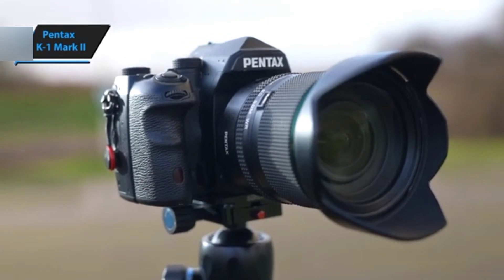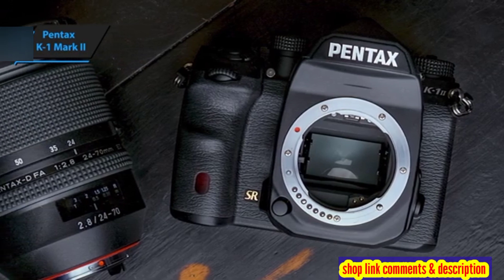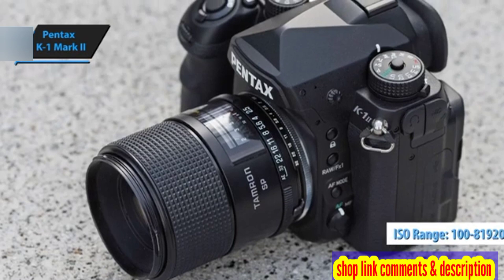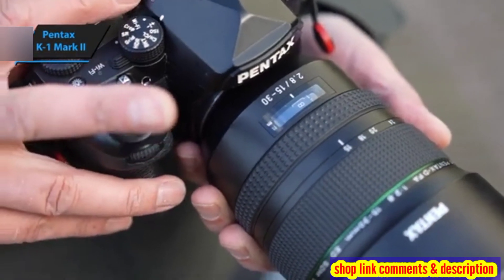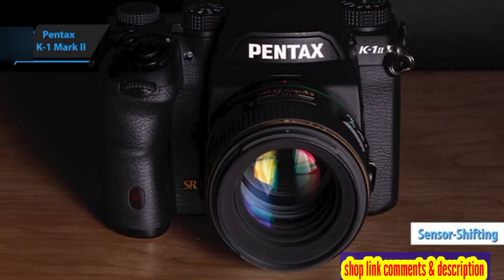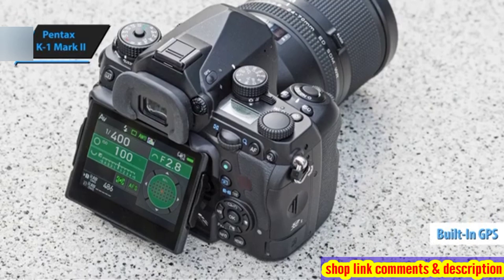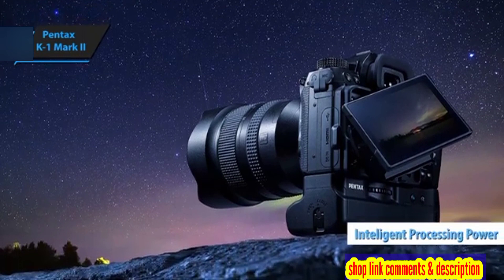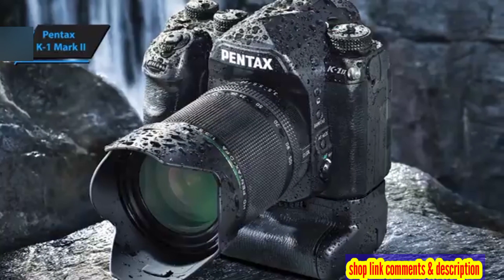Pentax K-1 Mark II - best dslr camera in 2024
best dslr camera in 2024
Pentax K-1 Mark II

releated quries
dslr camera
best dslr cameras in 2024
best cameras 2024
best camera in 2024
best dslr camera 2024
best camera 2024
best mirrorless camera 2024
best dslr camera
best dslr camera for beginners
camera reviews
camera 2024
dslr cameras of 2024
best dslr cameras of 2024